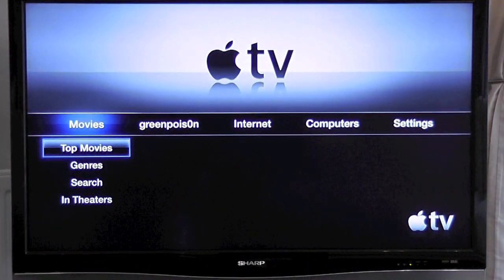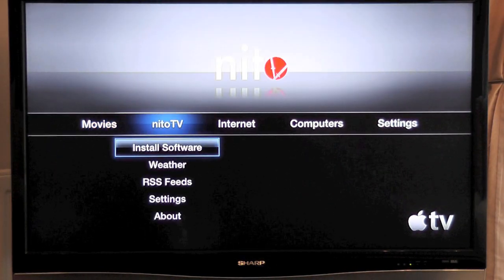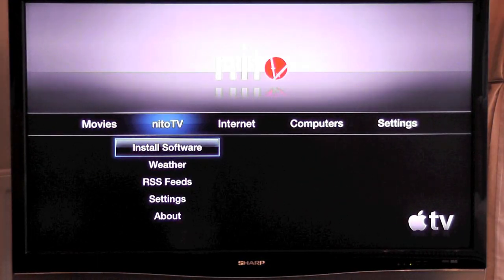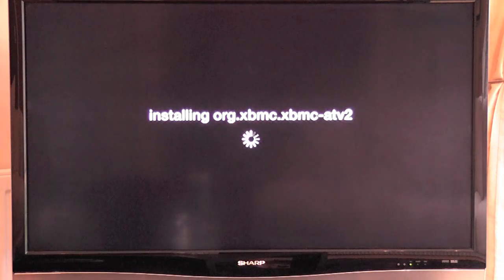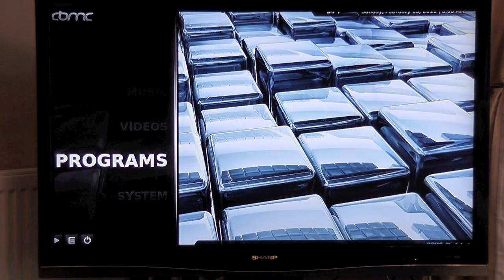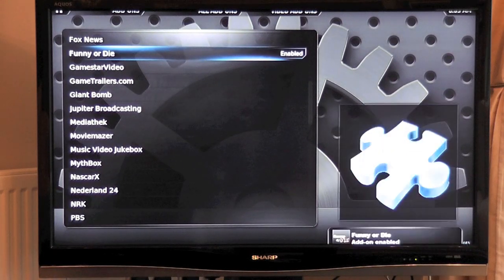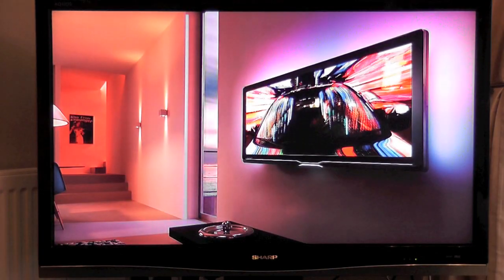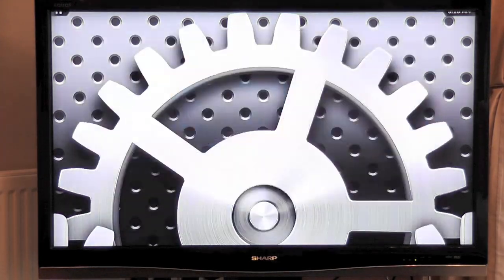How to install Xbox Media Center on Apple TV 2 jailbroken with Greenpois0n and why!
This video details the installation of XBMC on your Apple TV 2 and also discusses why you would want to do so